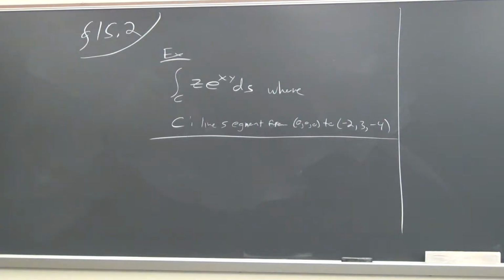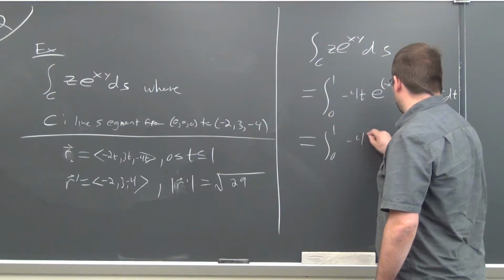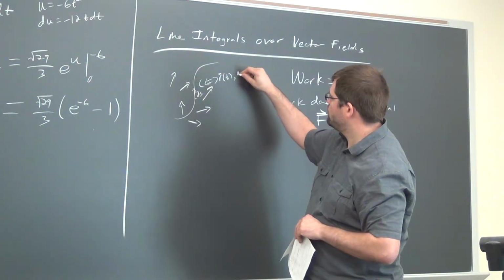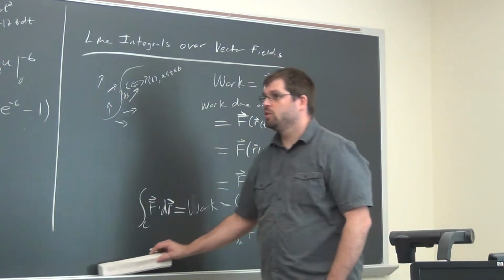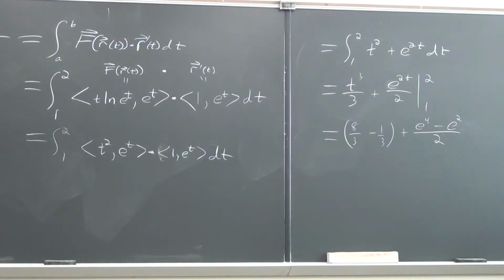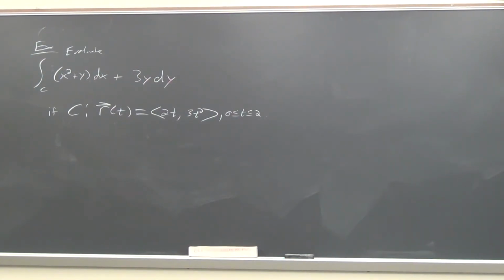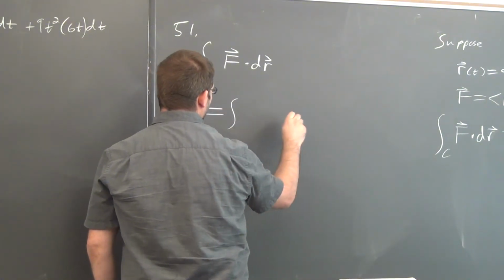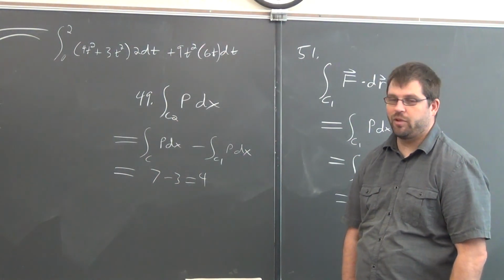Calculus III - Section 15.2 (part 2)